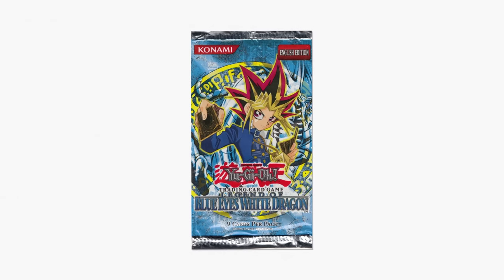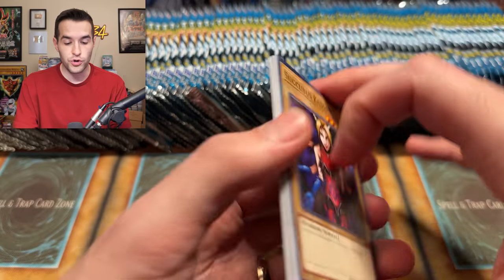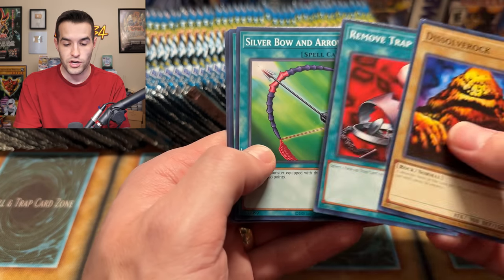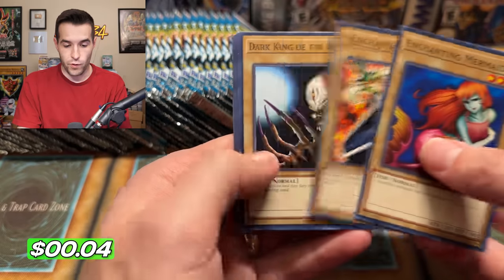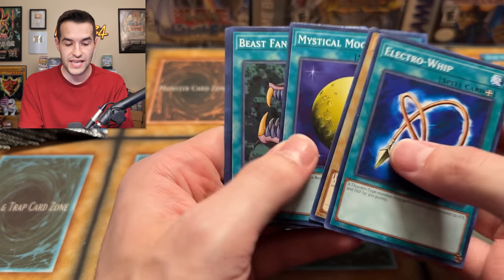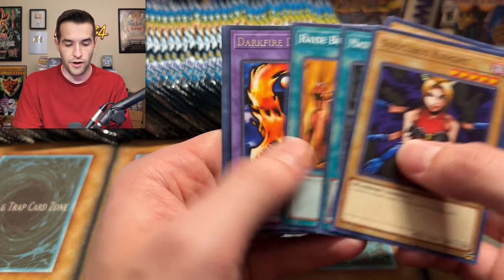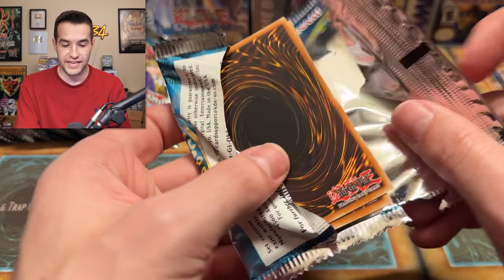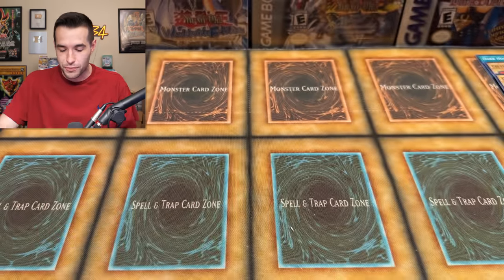Opening NEW Legend Of Blue-Eyes Until I Pull EVERY Holo!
Legend Of Blue-Eyes, Metal Raiders, Spell Ruler, Pharaoh’s Servant, and Invasion of Chaos boxes/cases are HERE!!!
Link to order

➤TCGPlayer Link!